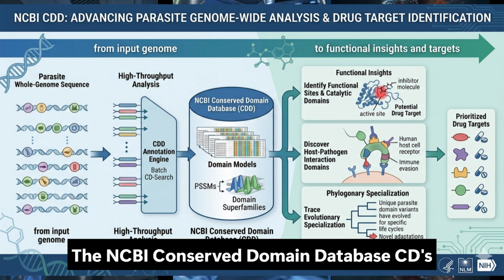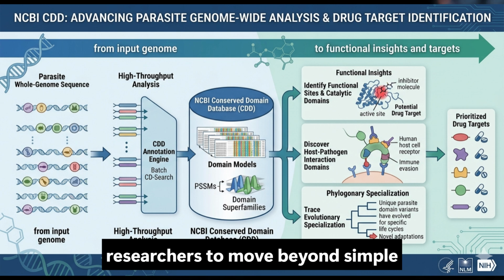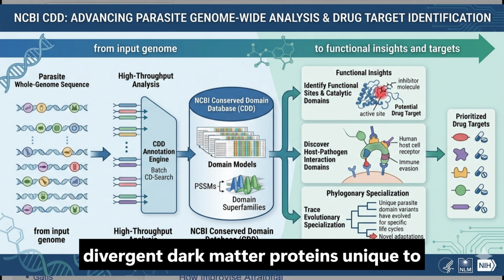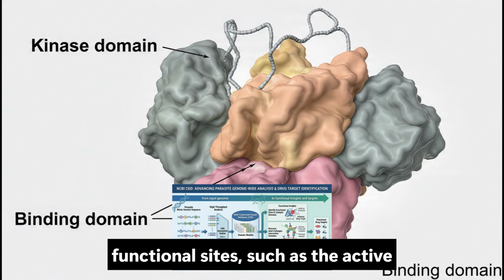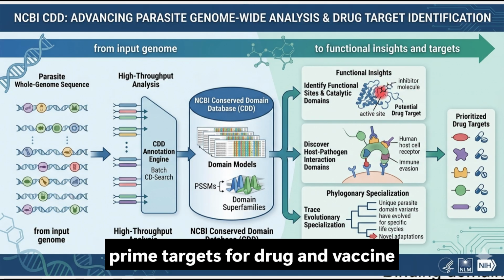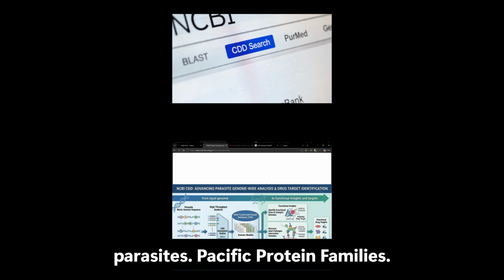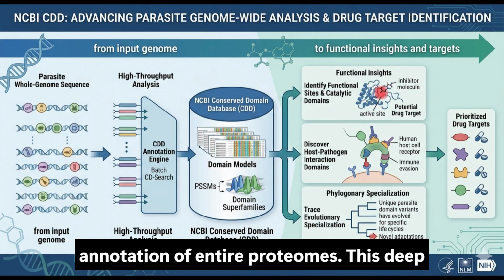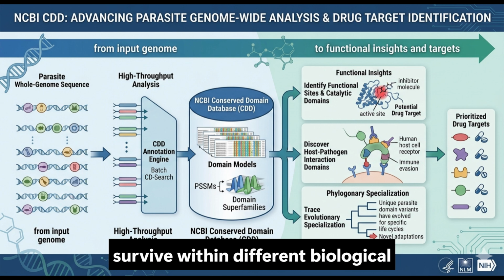NCBI Conserved Domain Protein Database for Gene Family Analysis in Parasite Genomes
Learn how to use NCBI Conserved Domain Database (CDD) for gene family analysis in parasite genomes in this complete step-by-step tutorial. 🧬

In this video, we explain how conserved domain analysis helps identify protein families, functional regions, and evolutionary relationships in parasite genomes. You’ll discover how to analyze sequences using NCBI tools and interpret domain architecture for accurate genome-wide studies.

This guide is perfect for students, researchers, and beginners in bioinformatics, genomics, and parasitology.

✨ What you will learn:

What is NCBI CDD and how it works
Importance of conserved domains in proteins
Gene family identification in parasite genomes
Functional annotation of proteins
Applications in drug target discovery and evolution

📌 This tutorial is especially useful for genome-wide analysis of parasite gene families, helping you understand structure-function relationships in proteins.

NCBI CDD, conserved domain database, gene family analysis, parasite genome, bioinformatics tutorial, protein domain analysis, genome wide analysis, gene annotation, parasitology bioinformatics, conserved domains, protein families, functional genomics, NCBI tools, sequence analysis, molecular biology